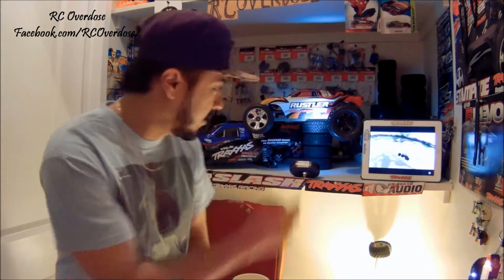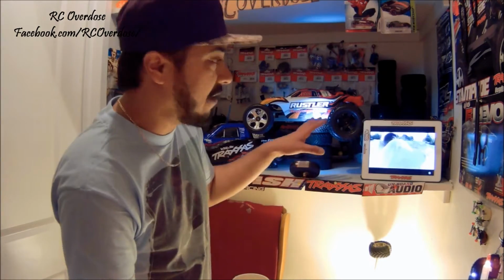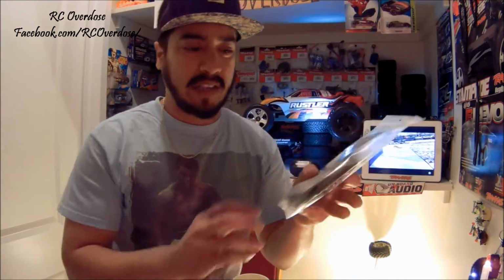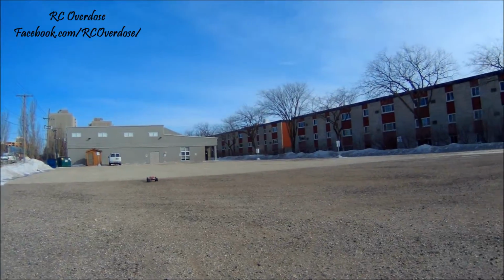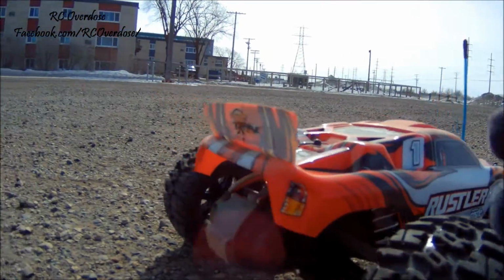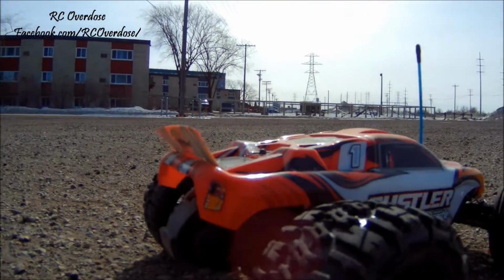RC Overdose-SideWinder3 Unleashed -Rustler 3s Lipo Speed Adventure(Epic Crash)(Trenchers 2.8s)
Hey Folks,Welcome to my channel.SAnother sunny and cold day here in winnipeg.I did something that i had never done before.Drove my Rustler on 3s lipo power.It has a sidwinder3 installed in it with some proline trenchers in rears.
Balancing,Stability and astonishing brushless power completes this awesome ride.There are tons of upgrades that one can do but that can be done with time.Hope everyone enjoyed the crashes,Speed and the whole video overall.Thankyou for tuning in RC Overdose.Have an awesome day ahead.Cheers !!